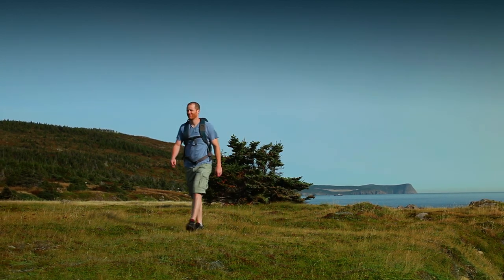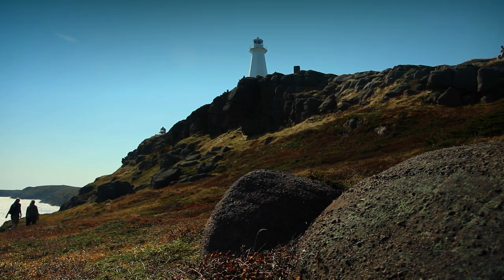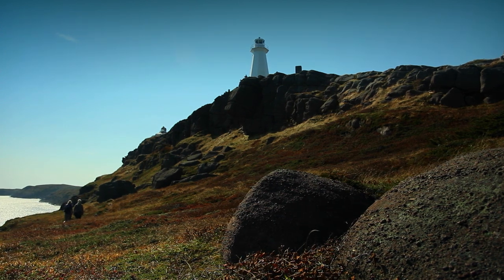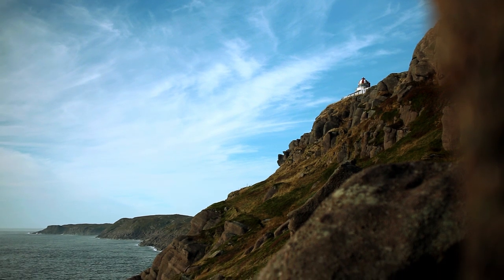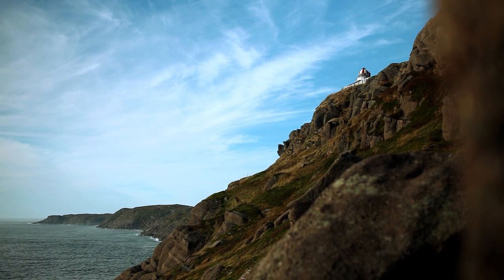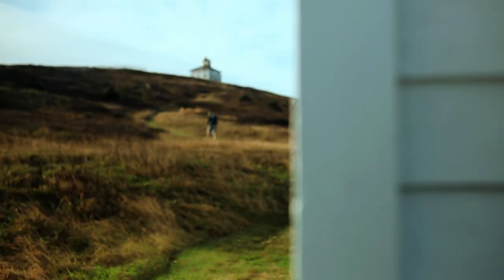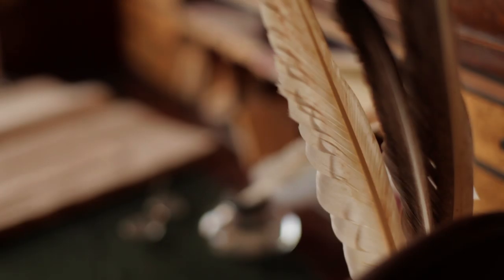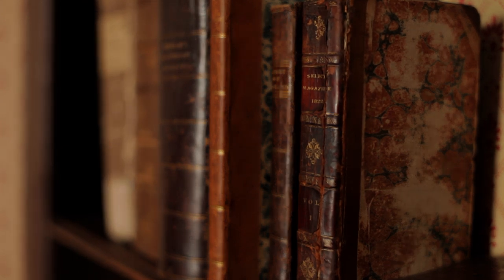Exploring Cape Spear, Newfoundland and Labrador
This is the place where the sun rises first. The most easterly point in North America, where seabirds, whales and icebergs pass by to feed on capelin and krill. Not only is Cape Spear home to the oldest surviving lighthouse in Newfoundland and Labrador, but the site is surrounded by breathtaking landscapes and spectacular hiking trails for all ages.